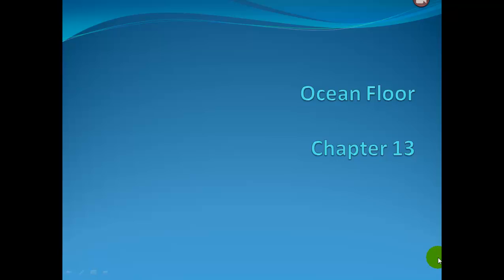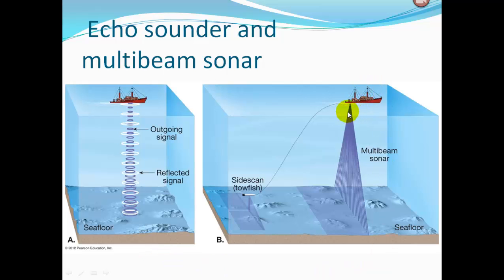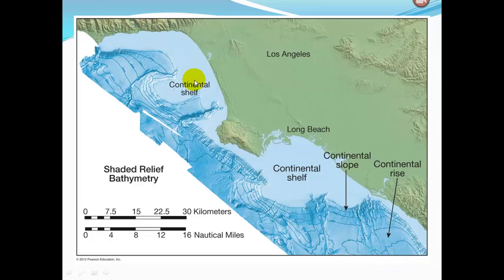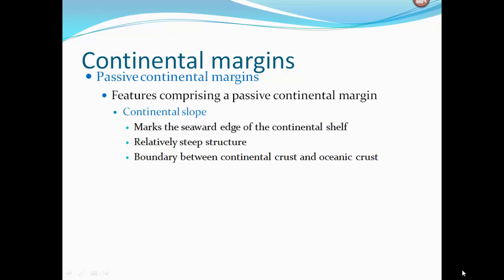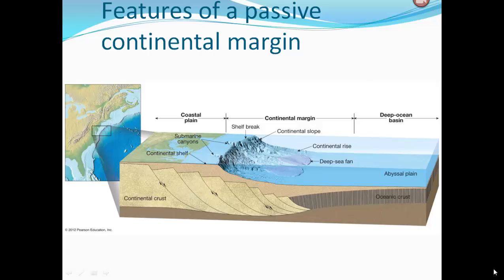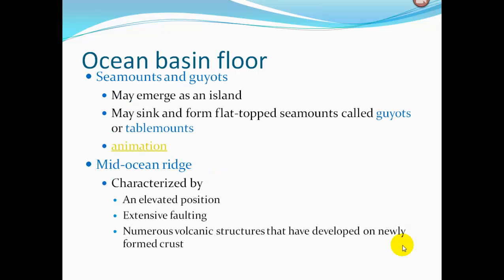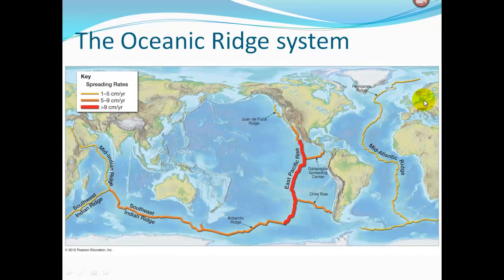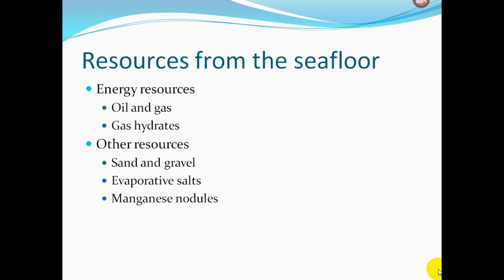ESC1000 Earth Science Chapter 13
ESC1000 Earth Science Chapter 13  --- Ocean Floor